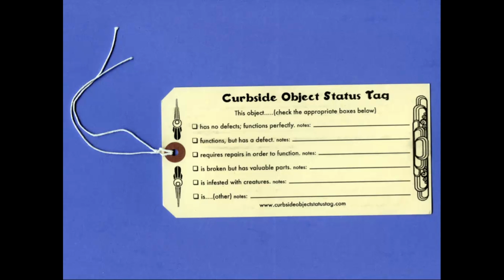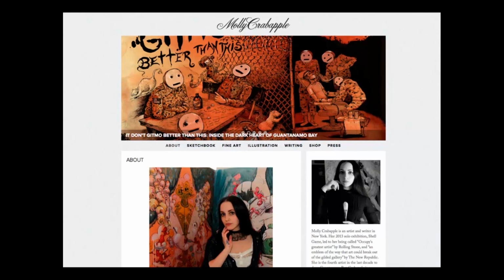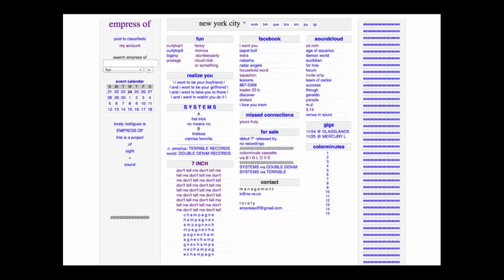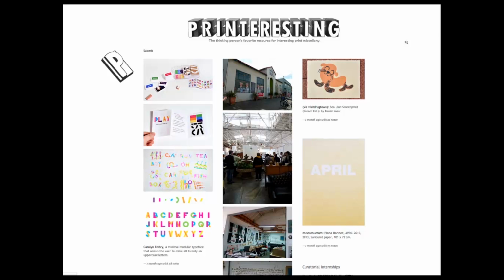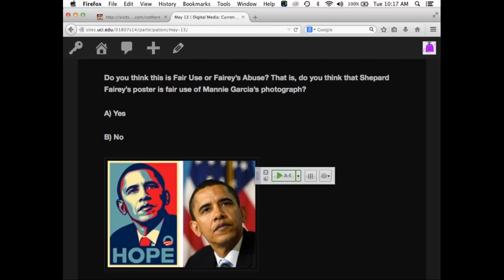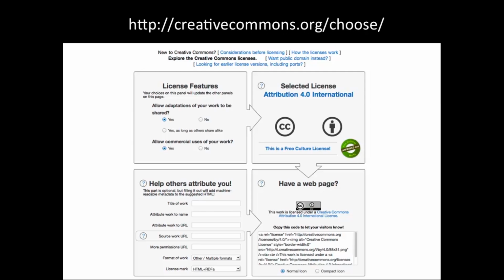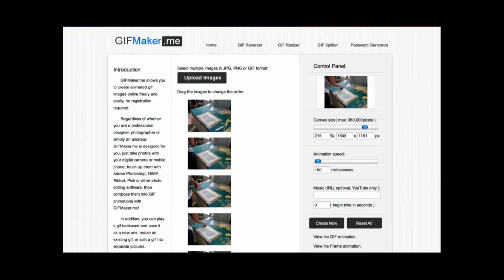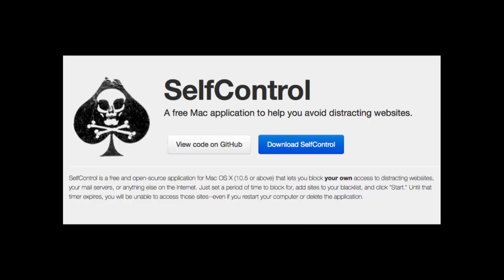Arts 12 @ UCI | May 13, 2014 | Sarah Nicole Phillips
ARTS 12 | DIGITAL MEDIA: CURRENT DIRECTIONS is a course in the Department of Art at the University of California, Irvine. Arts 12 an introduction to ideas, themes, movements and issues arising in contemporary digital media art and design. The course explores how current and emerging information technologies inform the practice, research, and business activities of today's artists, designers, scholars, and entrepreneurs.

Digital Tools & Strategies for Artists, by Brooklyn-based visual artist Sarah Nicole Phillips presents how creative producers can best make use of online and social media tools to enhance and promote their practice.